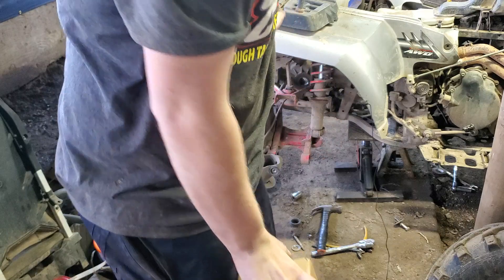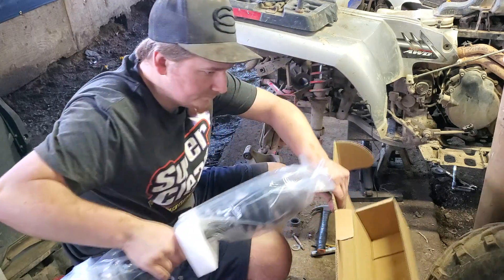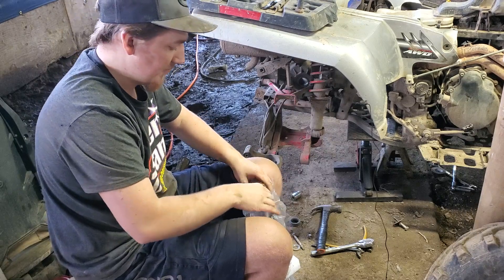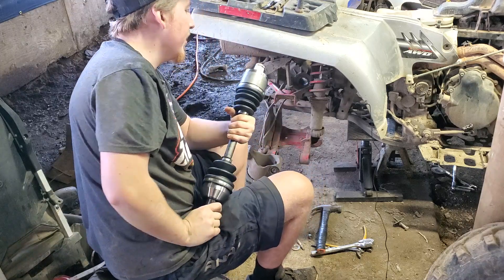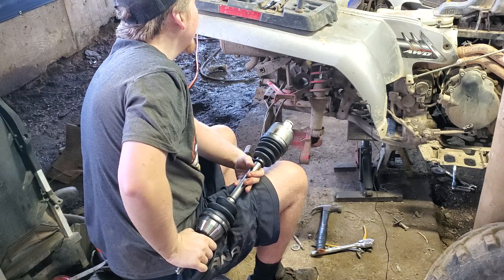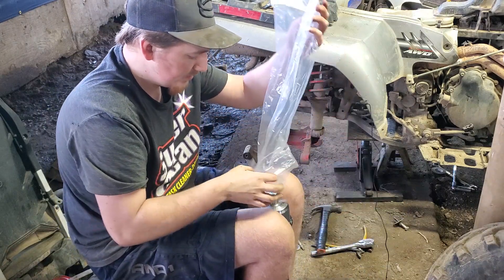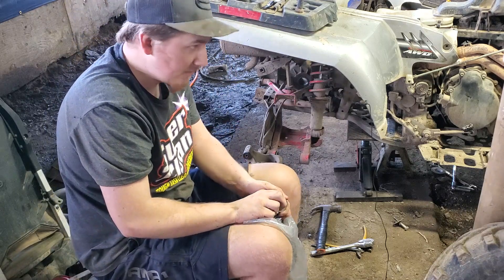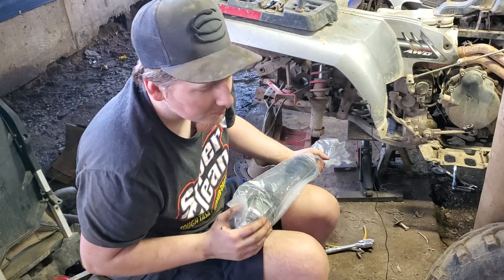new atv axles they don't fit🤦‍♂️